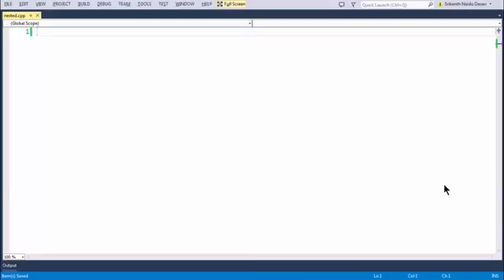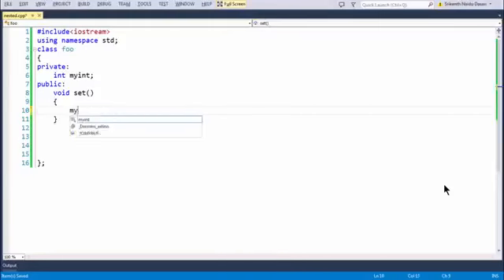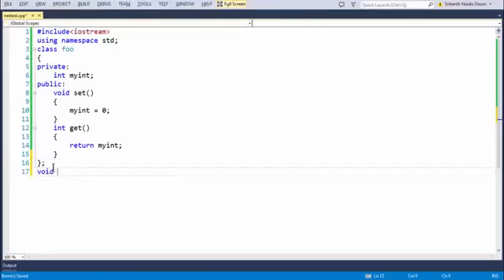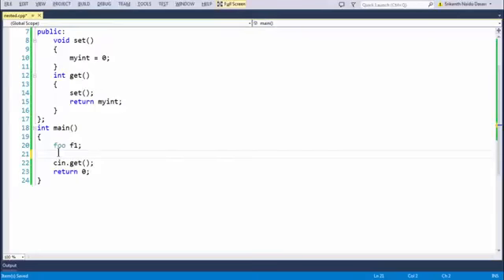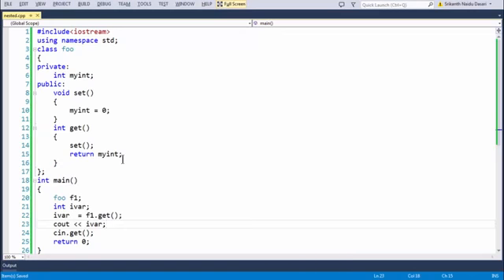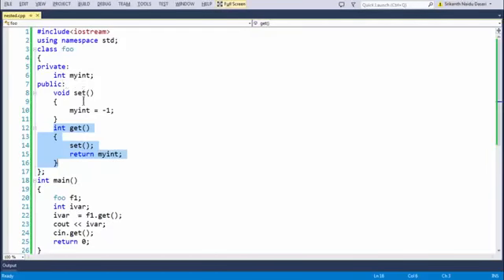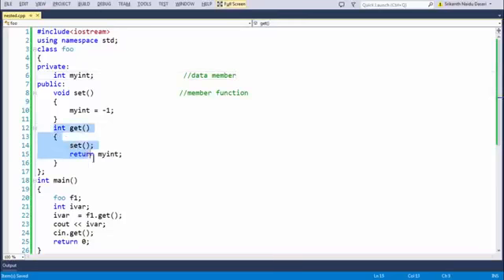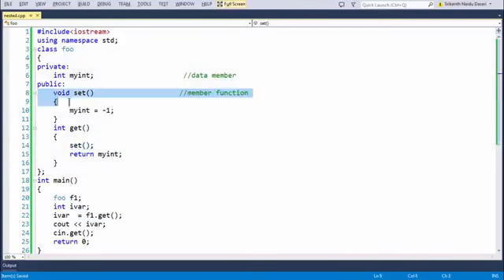9 classes and objects in c++ Nested member functions